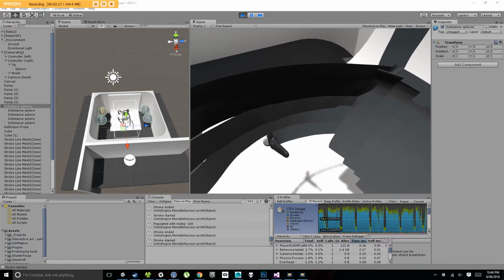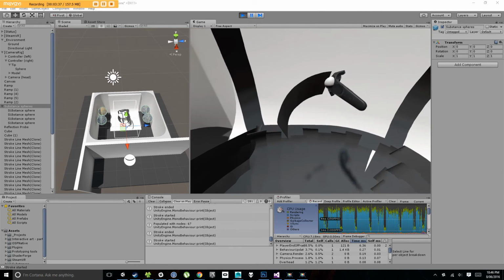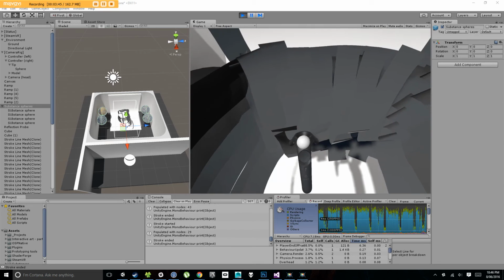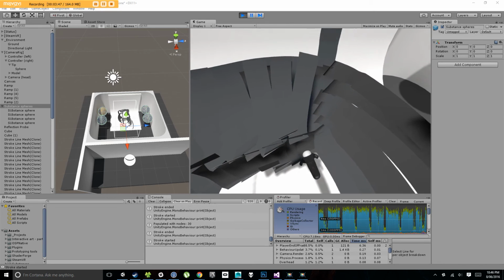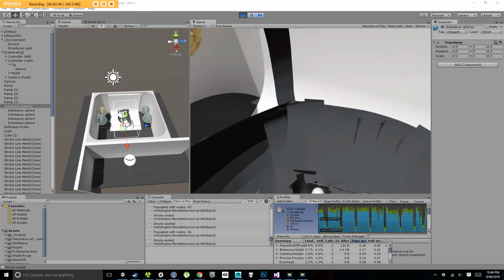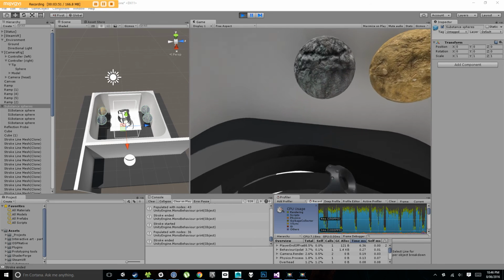Fun with creative tech - Dev Blog - VR 002: Painting and concepting in 3D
Welcome to my dev blogs. *Sorry about the mic crackle, the Vive mic isn't the best for this*

I do a lot of experimentation and prototyping in my spare time to test out ideas, see what works and what doesn't, make things, break things and discover happy accidents.

Some of the scripts I make will be available on my Git.